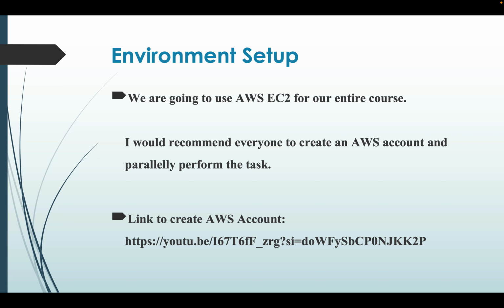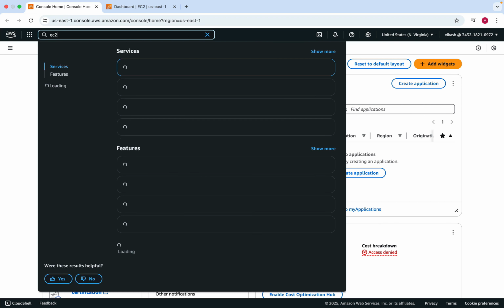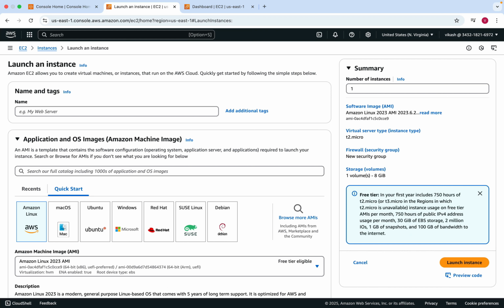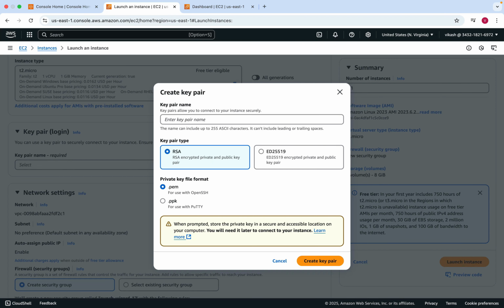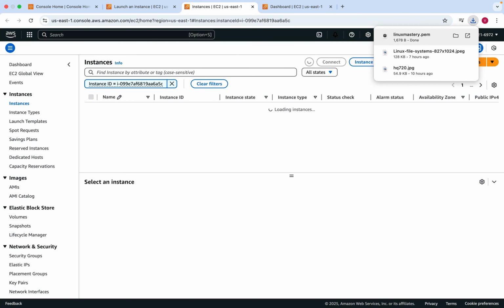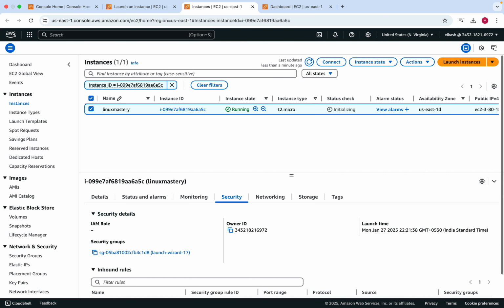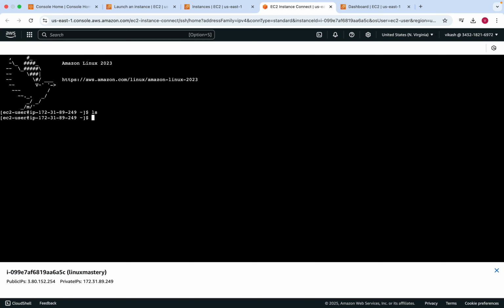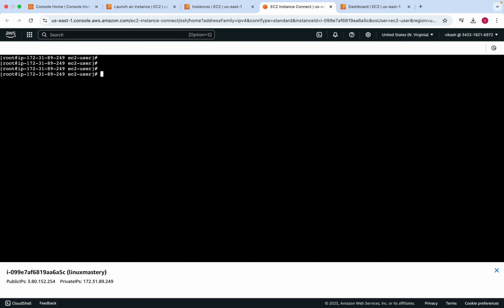Linux Zero to Hero 2025 🚀 | Day 1 - Environment Setup | Ultimate Beginner's Guide| Linux Tutorial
🎉 Welcome to *Linux Zero to Hero* - 2025 Edition!

📌 **Day 1: Environment Setup for Beginners**
In this video, we’ll kickstart your Linux journey by setting up the environment you need to learn and master Linux efficiently.

### 🚀 What You’ll Learn:
- Why Linux is essential in 2025?
- Career paths with Linux skills
- Course roadmap & what to expect

Beginners, students, developers, system admins, and DevOps enthusiasts.